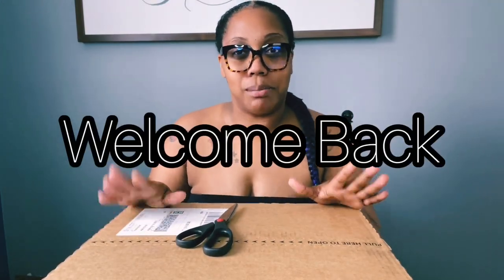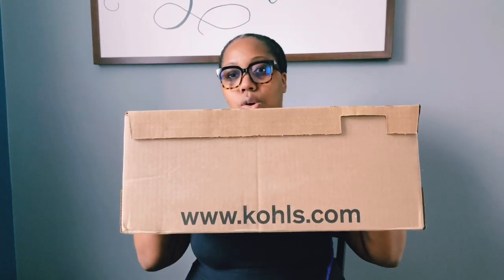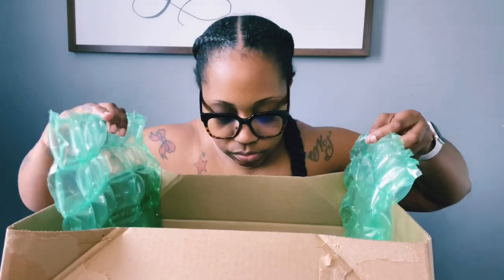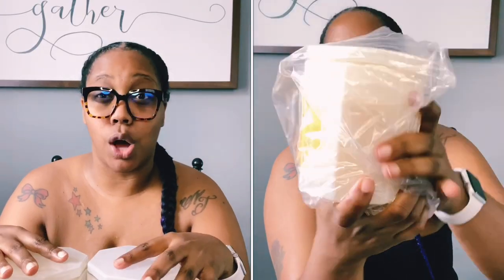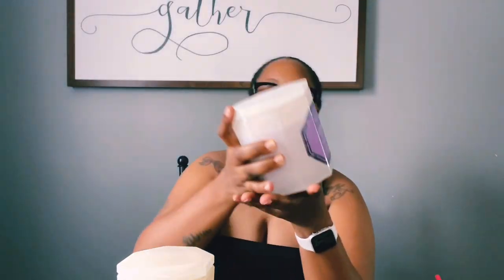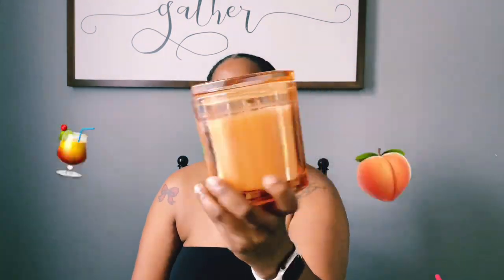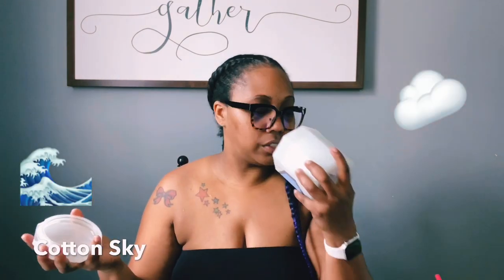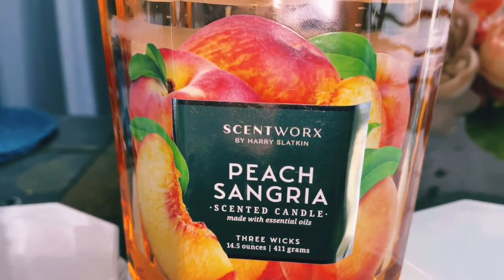FIRST TIME TRYING THESE CANDLES | KHOLS SCENTWORX CANDLES for $8 | UNBOXING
Hey Luvs,

This is my first time trying these ScentWorx candles from Khols

I must say from this unboxing I am impressed.

On sale NOW for $7.99 ! DEFINITELY WORTH THE DEAL..

If you have tried these candles let me know your favorite scents.

Info:
📸 IPhone11
Editing: Inshot & Imovie
Age: 37
Favorite Color: Blue
Sign: ♎️